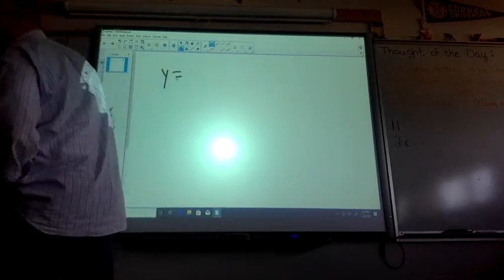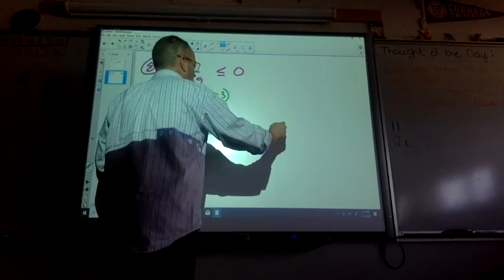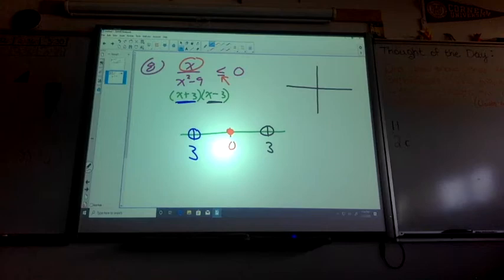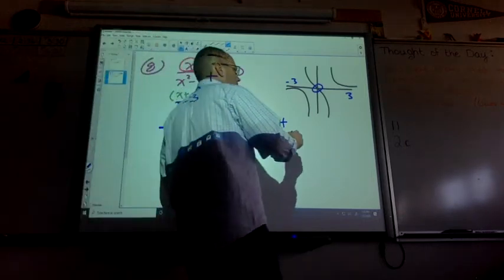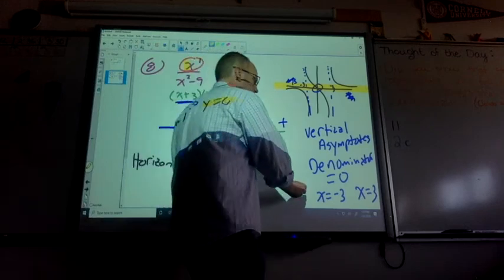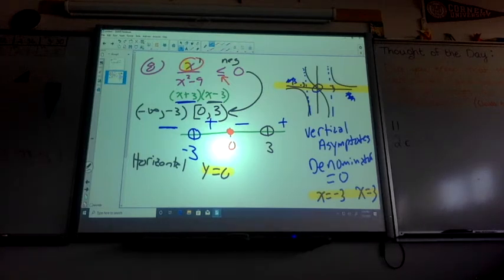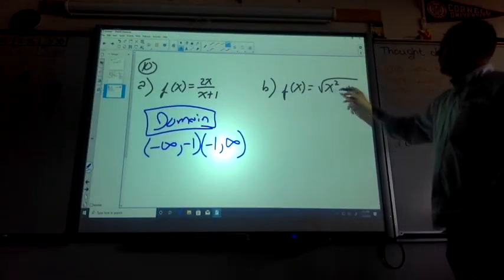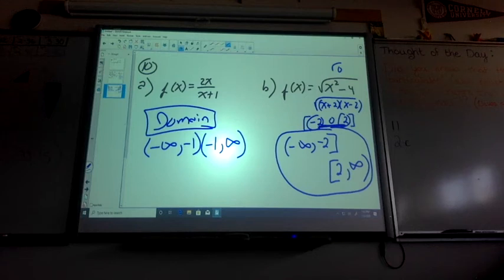Jan 22 2020 review of graphing